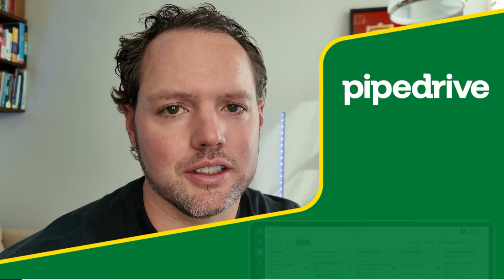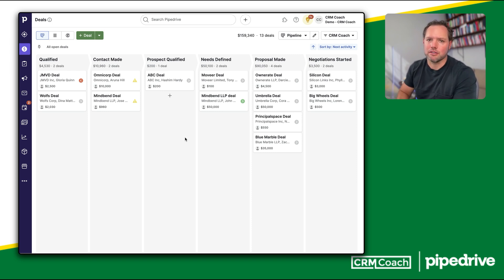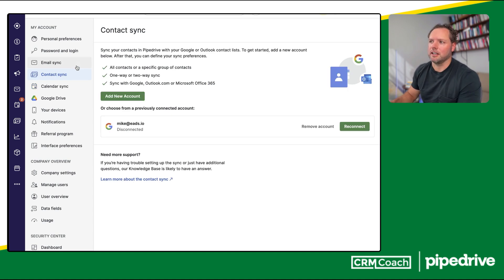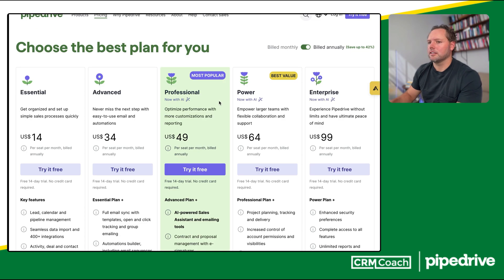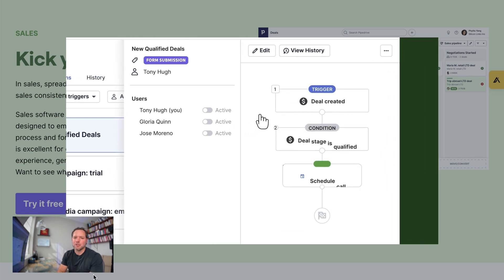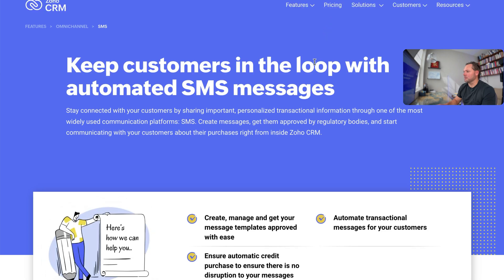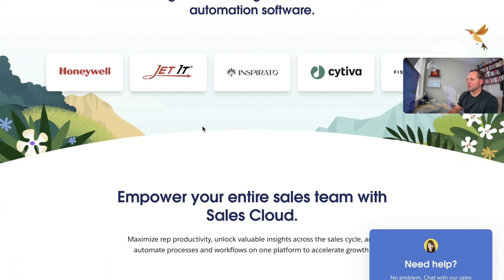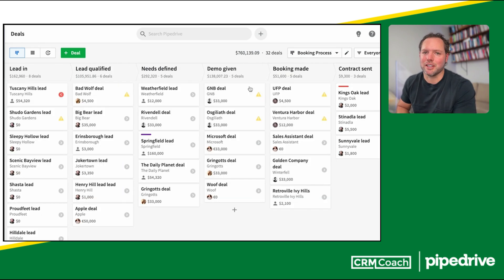What is Pipedrive? Key Features, Strengths, and Limitations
Try Pipedrive for FREE (30 days!)

In this video, we dive deep into Pipedrive CRM, the sales-first platform designed for small business. Learn how Pipedrive’s Activity-Based Selling approach helps you manage your sales pipeline more effectively and close more deals faster. We’ll walk through key features, provide a live demo, and explain why it’s perfect for businesses looking to boost sales productivity.

Find out how Pipedrive compares to other CRMs like Monday.com, HubSpot, Zoho, and Salesforce. Get insights on pricing tiers, email integration, reporting, and more.

What you’ll learn:
- What Pipedrive CRM is and how it works
- Why it’s one of the best CRMs for small businesses
- Live demo of the sales pipeline and key features
- How to use Pipedrive to manage sales activities and close more deals

Start your CRM journey with this detailed Pipedrive review.

00:00 Introduction to Pipedrive
00:05 Visualizing Your Sales Pipeline
00:31 Unique Features of Pipedrive
00:43 Activity-Based Selling
01:05 Pipeline View and Ease of Use
03:31 Limitations of Pipedrive
04:44 Leads and Email Integration
05:37 Workflow Automation
06:15 Reporting and Insights
08:47 Pricing and Plans
11:24 Comparing Pipedrive to Alternatives
11:29 Pipedrive vs. Monday
12:11 Pipedrive vs. Hubspot
13:42 Pipedrive vs. Zoho
14:13 Pipedrive vs. Bigin
15:12 Pipedrive vs. Freshsales
15:36 Pipedrive vs. Active Campaign
15:56 Pipedrive vs. Zendesk CRM
16:29 Pipedrive vs. Salesforce
18:01 Conclusion and Final Thoughts